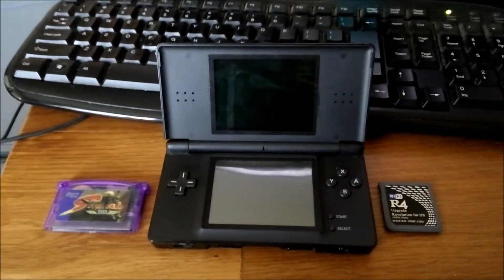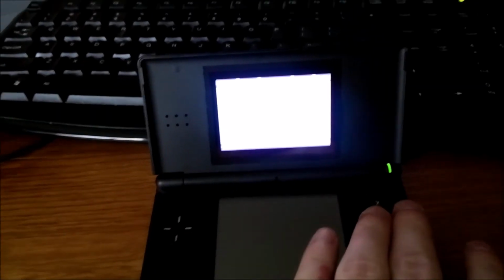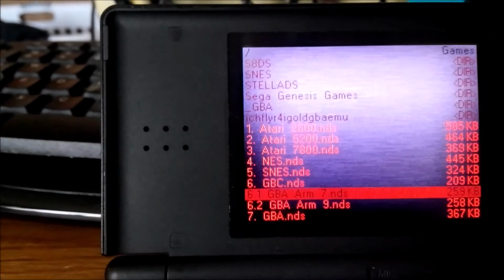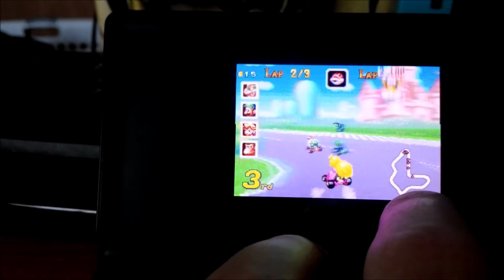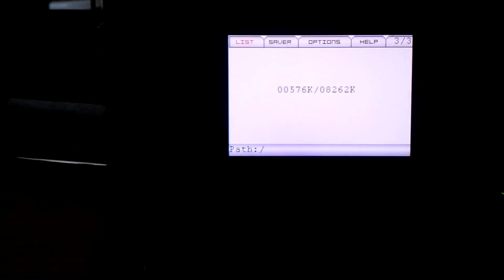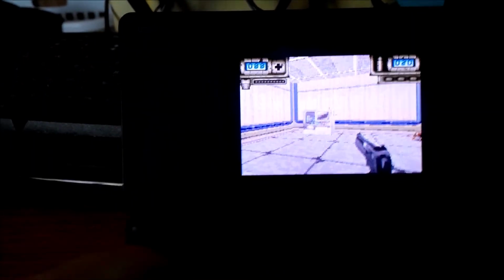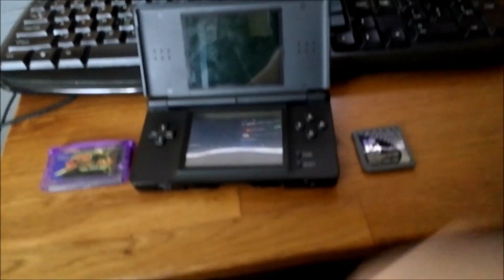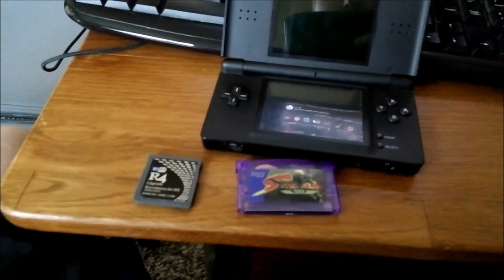Play GBA Games on DS for Cheap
Just two ways to play GBA games on the DS for cheap, assuming you don't have any GBA games. Together, you can get a decent amount of compatibility on this thing. R4 cards and Supercard Micro SD are both cheap, and while they're not perfect solutions, they do an adequate enough job at playing some GBA games pretty decently.

Please consider supporting this channel by buying a shirt.